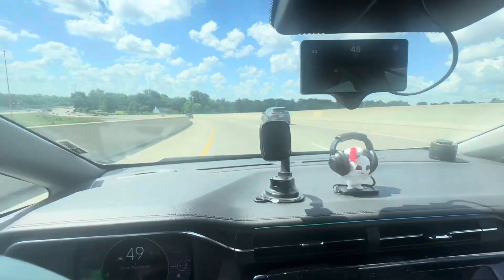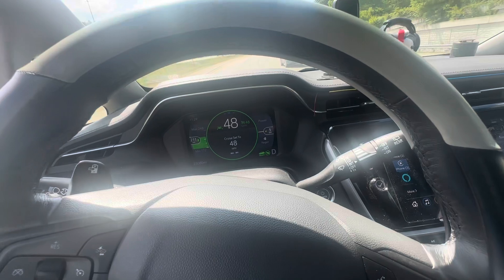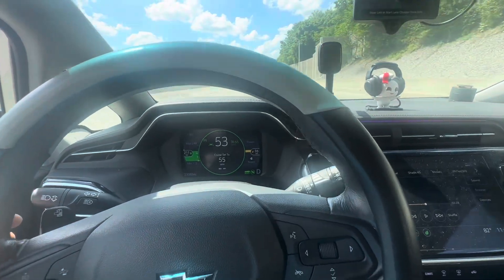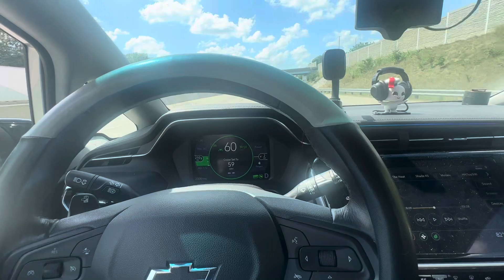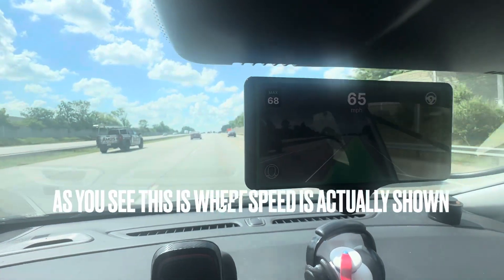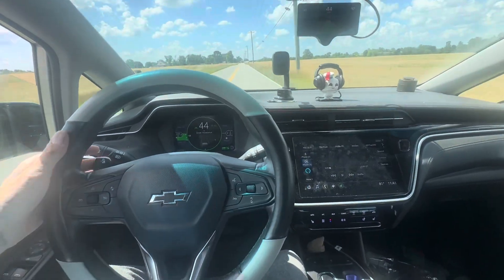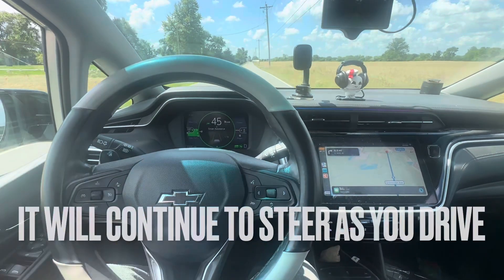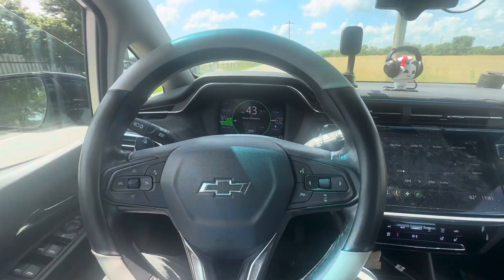Redneck ACC is officially working on all Bolts.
Here’s video showing off new redneck acc. It give acc to those bolts that don’t have it. Allows the car to accelerate and brake on its own as well as steer. When you disengage cruise the car will still continue to steer for or with you. Here is a link to the installer url.

Installer.comma.ai/opgm/build